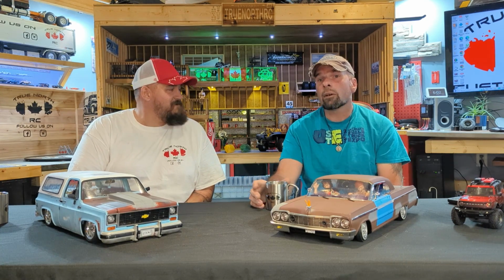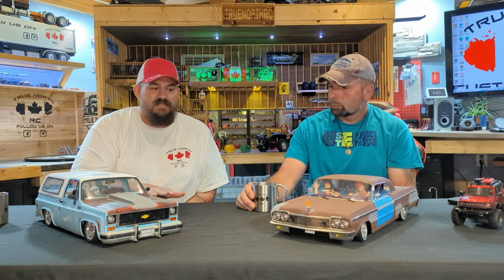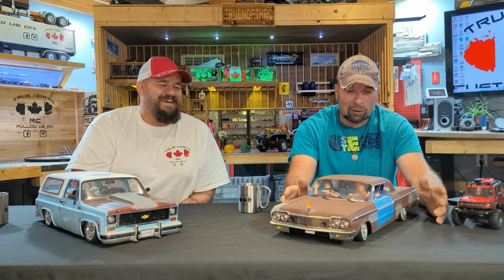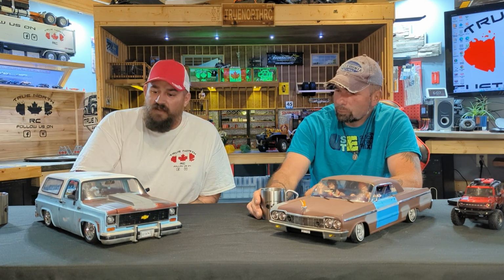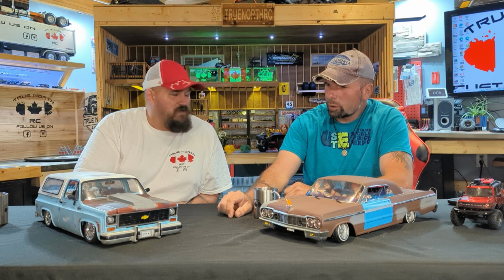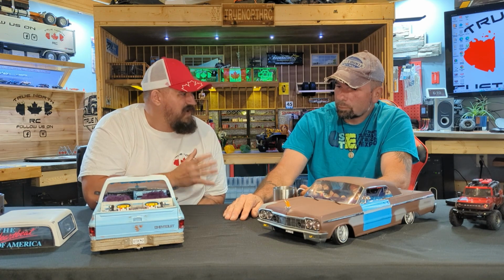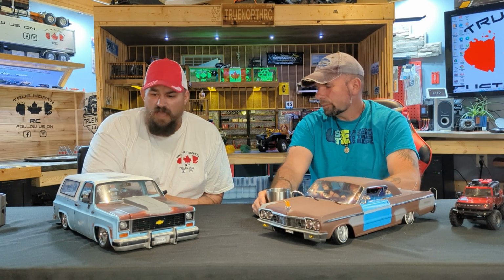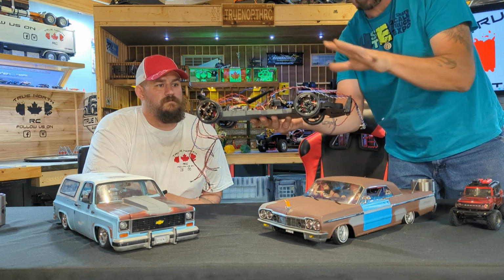True North RC - Garage Talk - Redcat 64's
Welcome, and thanks for joining us at True North RC!

Today in the True North Garage, we're looking at two custom-built lowriders.  Both are sitting on the Redcat 64 chassis, but two completely different builds!